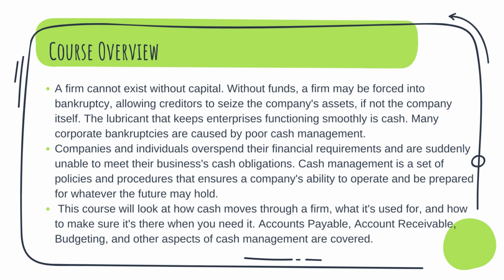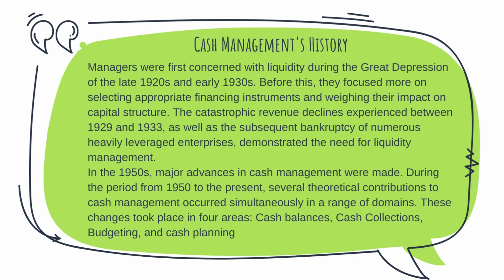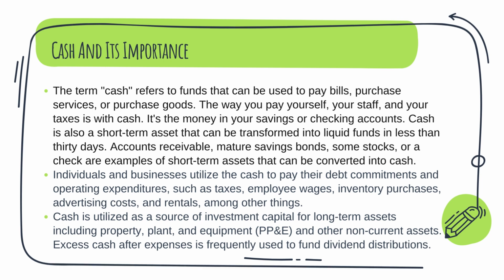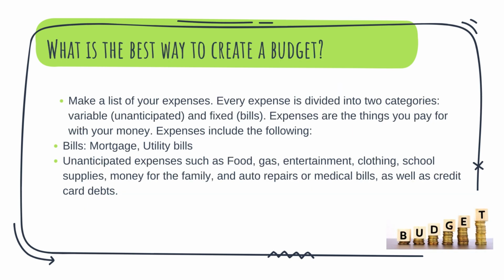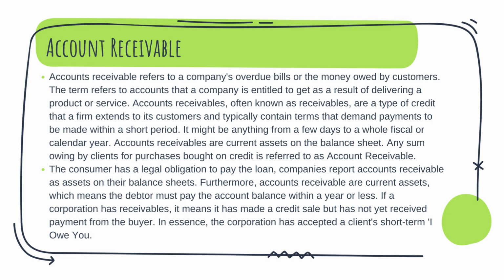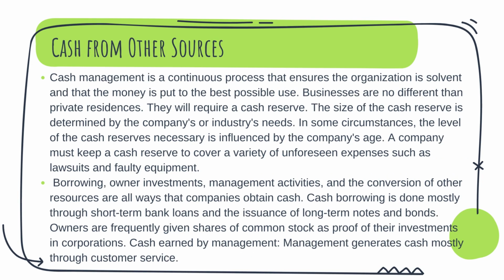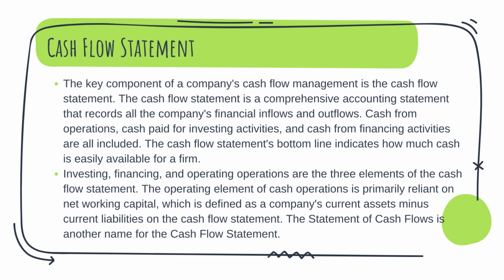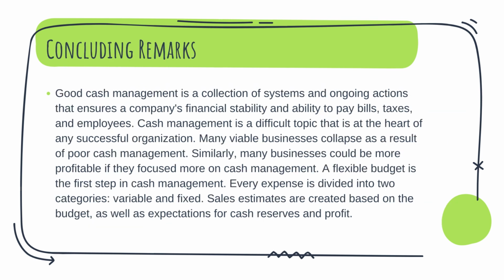Money Management Course Preview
From beginner to expert, this course is for anyone who wants to develop their financial knowledge and understanding of money and how to manage it. This course is a short preview of what to expect from the Basics of Money Management course offered on Bronston Virtual Academy's e-learning platform.

to learn more and find similar courses!